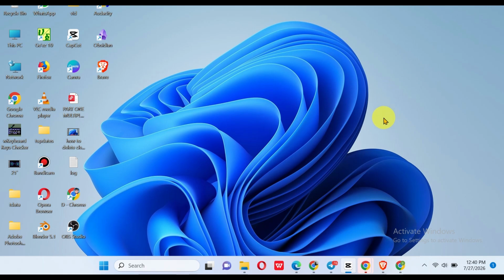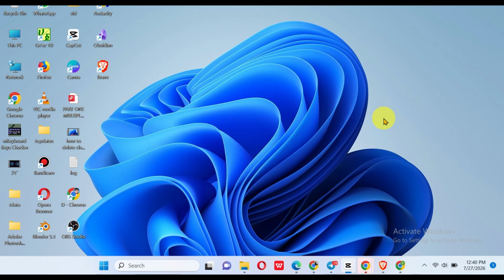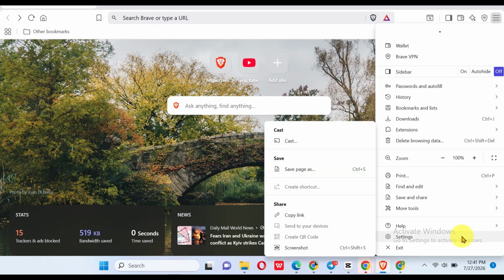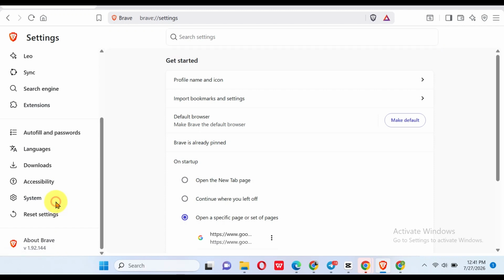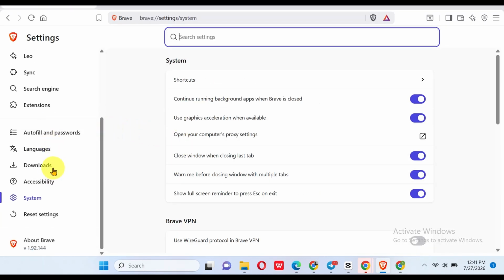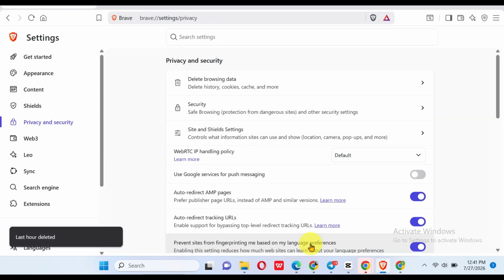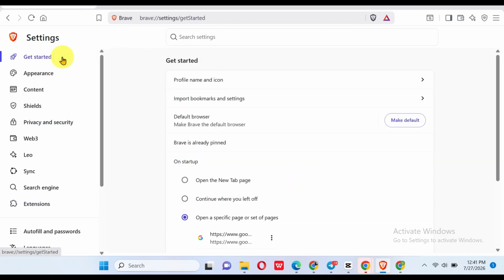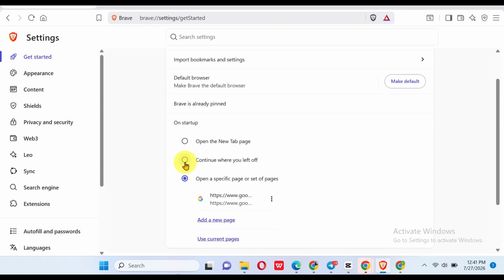How to make Brave Browser faster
Learn how to make Brave Browser faster with this easy step-by-step tutorial. If your Brave Browser is running slowly, taking too long to load websites, or using too much memory, this guide will show you the best settings and optimization tips to improve its speed and performance.

📌 In this video:

Update Brave Browser
Clear Browsing Data and Cache
Remove Unnecessary Extensions
Enable Memory Saver
Turn On Hardware Acceleration
Close Unused Tabs
Disable Background Apps
Restart Brave and Test the Performance

This beginner-friendly tutorial works with the latest version of Brave Browser on Windows 11 and Windows 10.